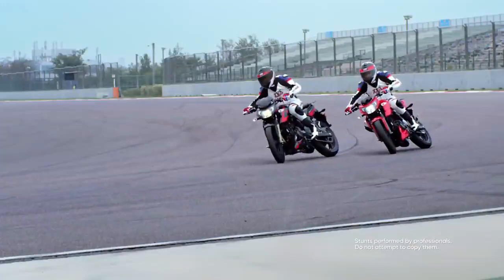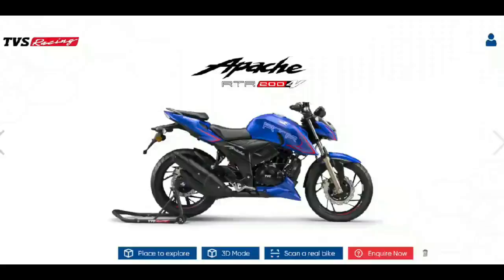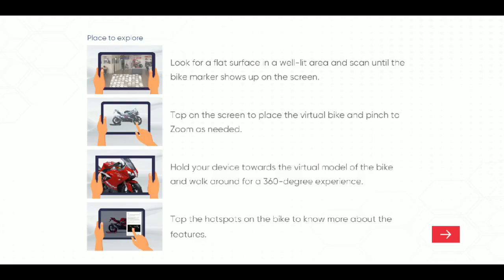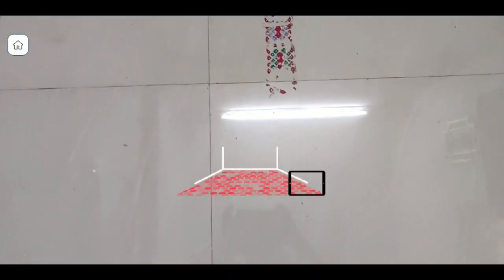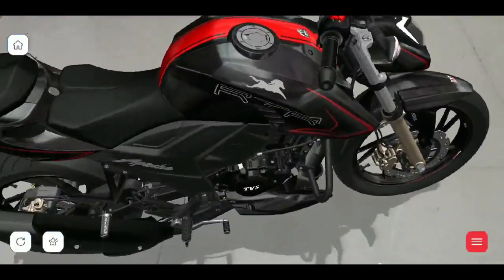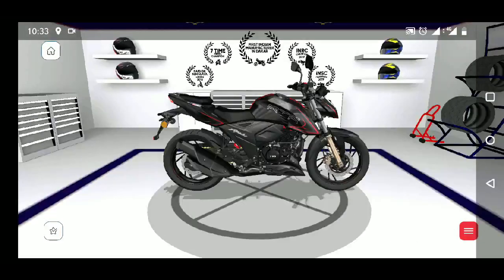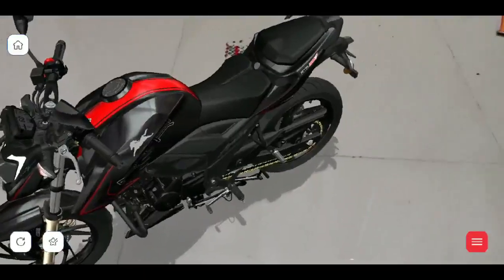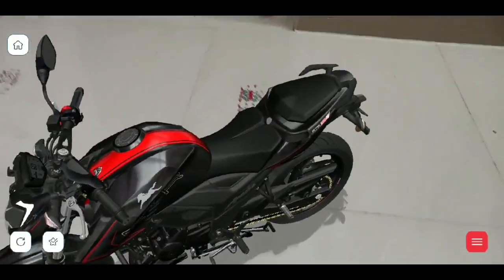இனி TVS வேற லெவல் | இனி வாகனம் வாங்குது ரொம்ப EASY | TVS ARIVE | Tamil Automobile Updates